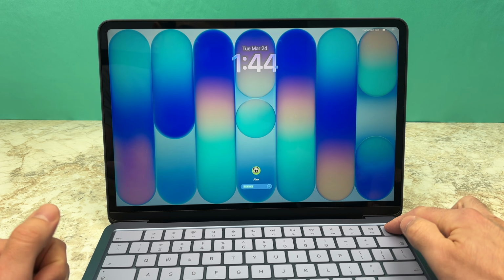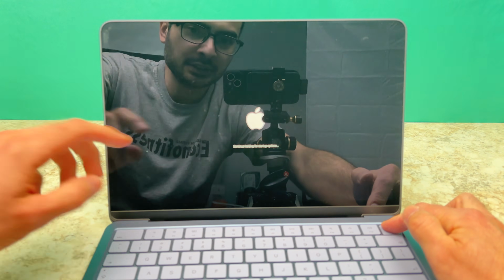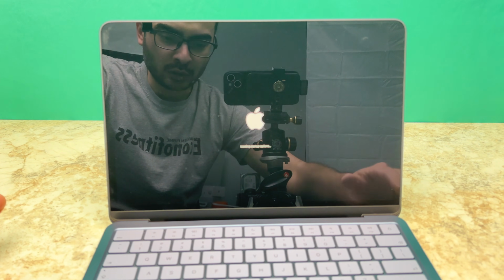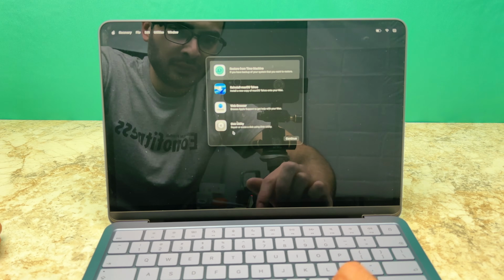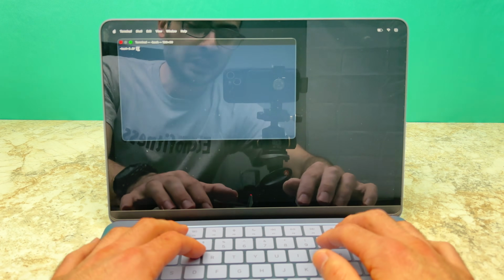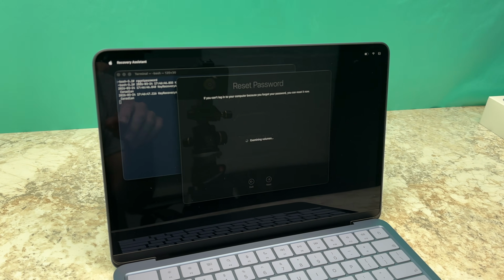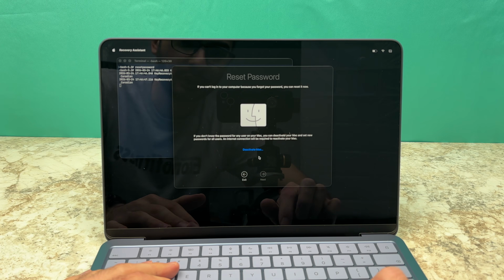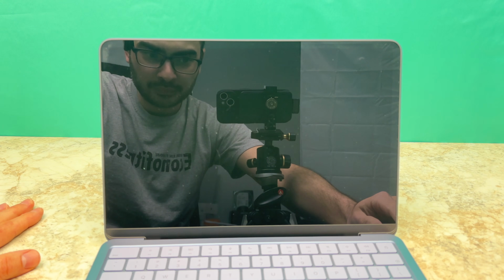MacBook Neo : How to Fix if You Forgot the Password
If you forgot the password of your MacBook Neo, watch this video to know how to change it.